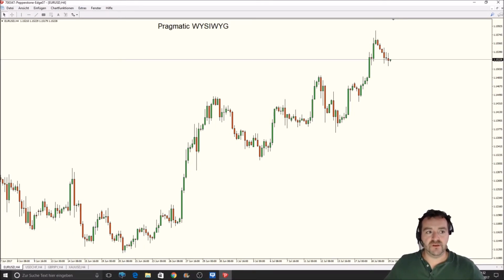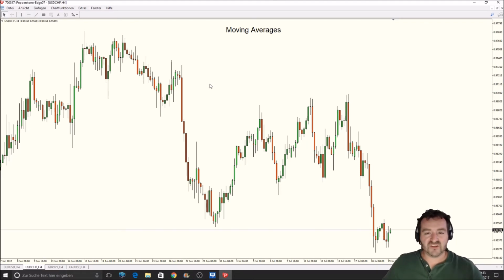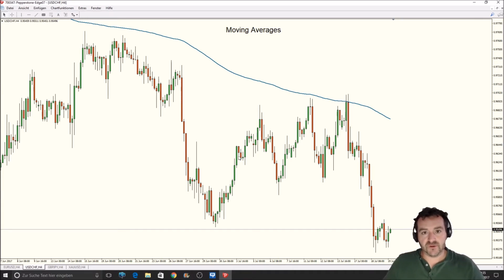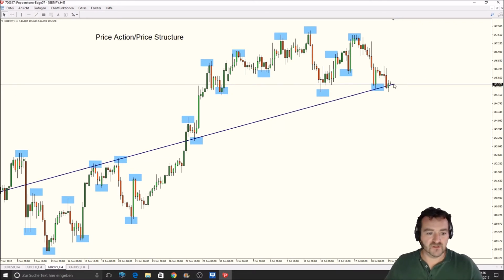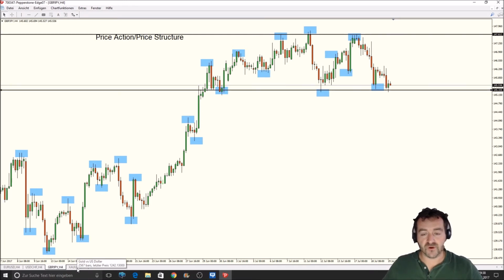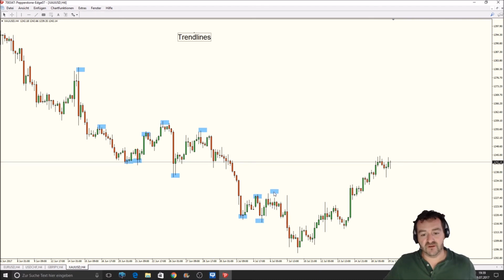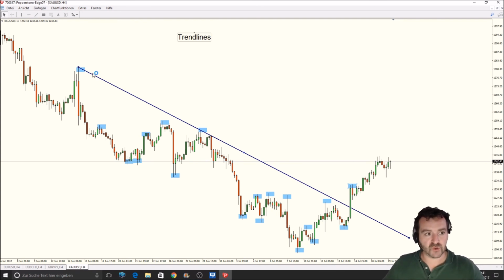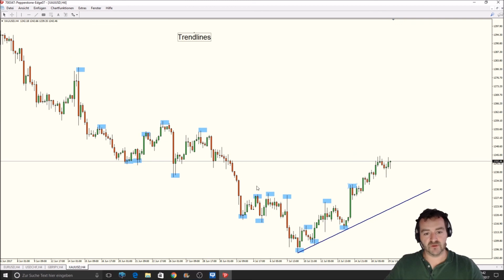Forex Charts - How to identify market direction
In the video we discuss in live forex charts how to identify markets direction by the help of four possibilities, which are WYSIWYG, technical indicators, price structre and trendlines.

Tell us, what option you like best or tell us a your method how to identify direction by using the comments.